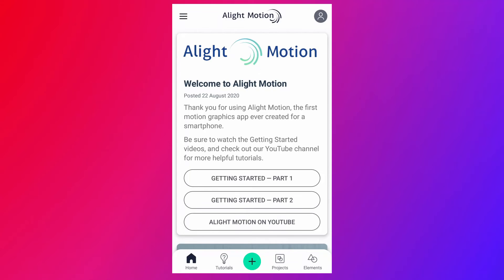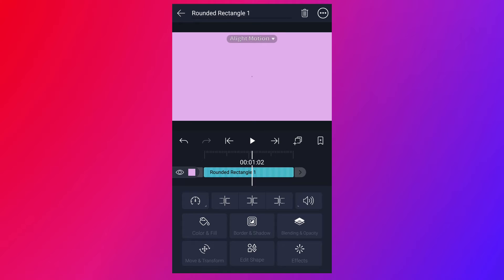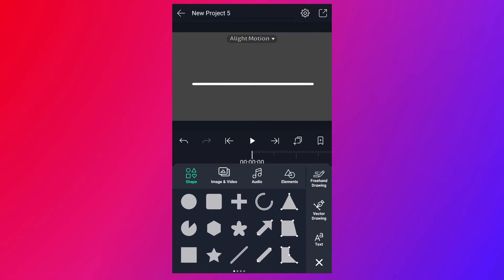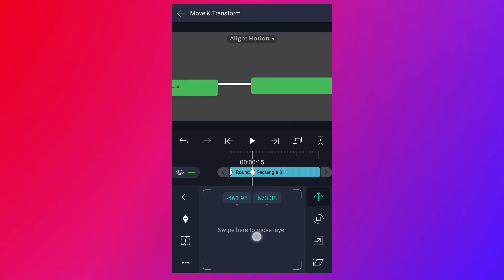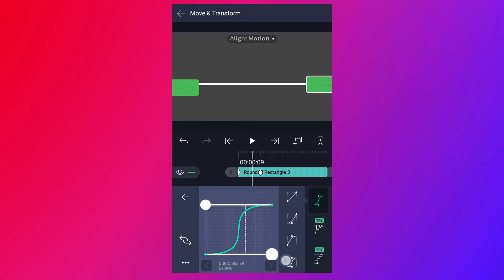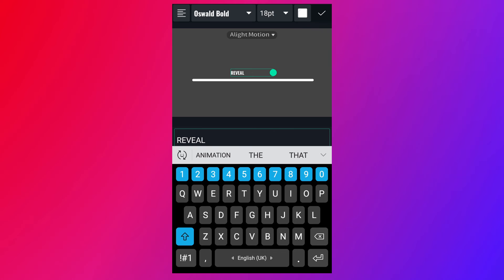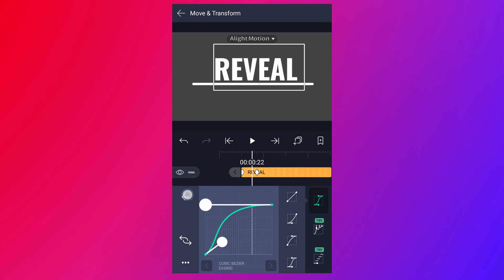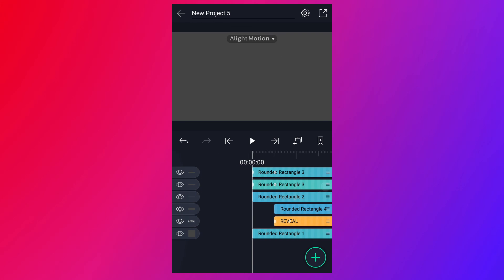Text Reveal Animation in Alight Motion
i am M Animations, you can call me MR.MP750.

In this Video, We Are Creating Text Reveal Animation in Alight Motion.
Sorry For Not Explaining Perfectly.